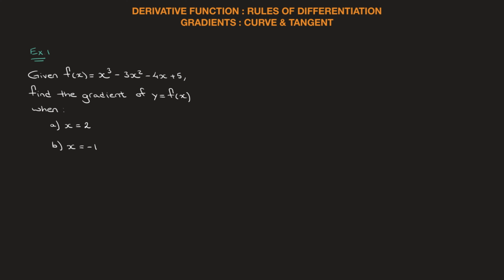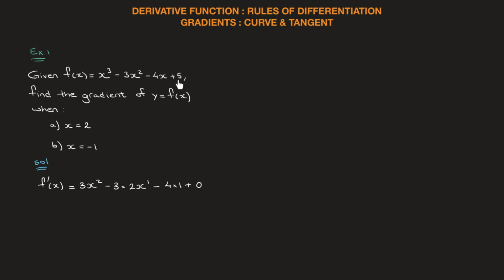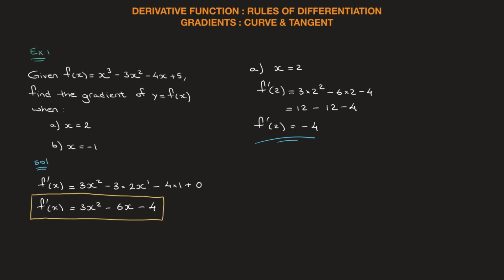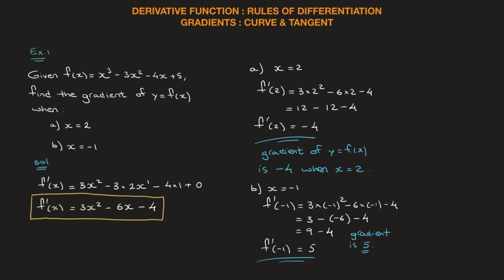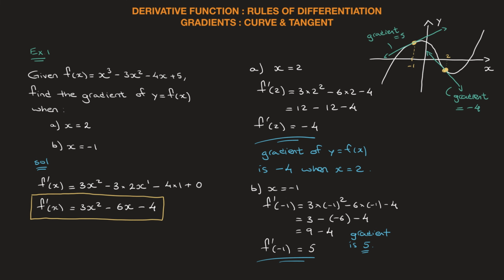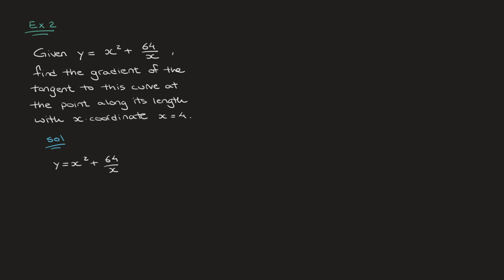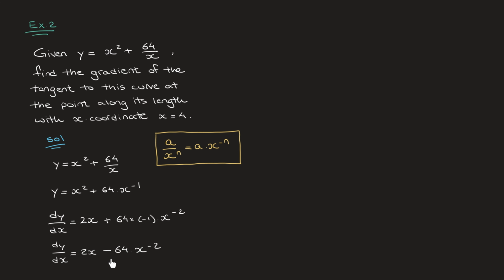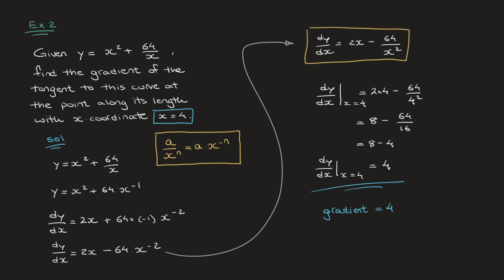Gradient of a Curve = Gradient of the Tangent | IB Maths AA & AI Topic 5.3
In this quick IB Mathematics reminder, we look at how to use the derivative to find the gradient of a curve at a given point.
A key idea in calculus is that the derivative gives the gradient function. This means that if you are asked for the gradient of a curve at a point, or the gradient of the tangent to the curve at that same point, you are being asked to do the same thing: differentiate, then substitute the x-value.
This video follows my full lesson on the power rule and rules of differentiation for IB Mathematics AA and AI students:
In this video, we cover:
What the derivative function tells us
How to find the gradient of a curve at a given x-value
Why the gradient of the curve and the gradient of the tangent are the same at a point
Worked examples using polynomial and negative-power functions
How this connects to IB Mathematics Topic 5.3 and prepares you for tangents and normals
This lesson is suitable for:
IB Mathematics: Analysis and Approaches SL
IB Mathematics: Analysis and Approaches HL
IB Mathematics: Applications and Interpretation SL
IB Mathematics: Applications and Interpretation HL
Syllabus focus:
IB Mathematics AA and AI Topic 5.3: using the power rule and derivative function to differentiate functions with integer powers of x.